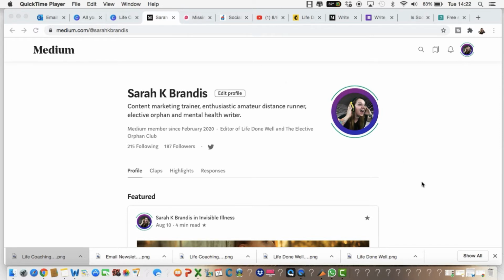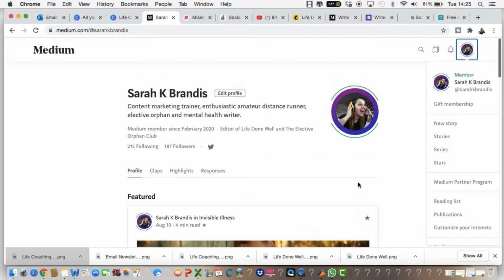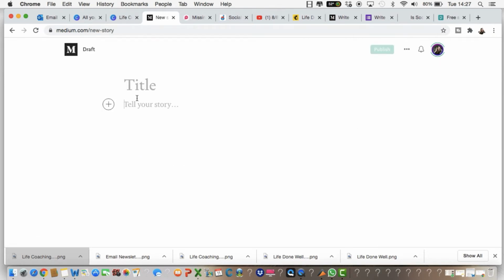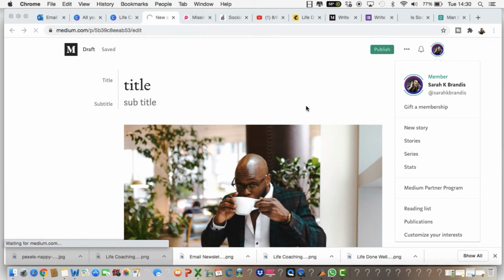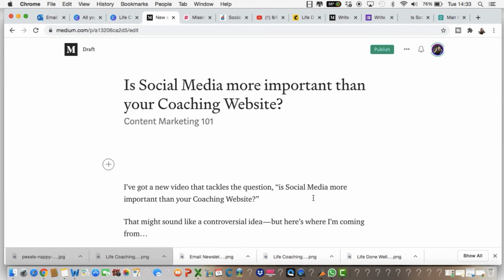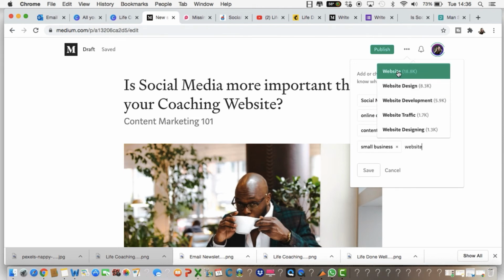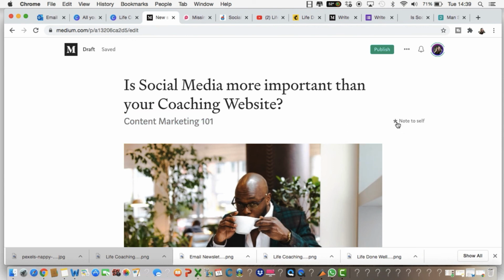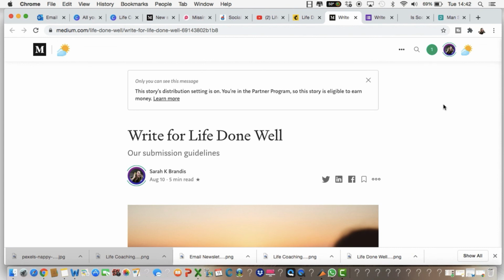How to Use Medium.com to reach a bigger audience (and even earn a few dollars)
In this short tutorial I walk you through my Medium account, and explain how to start sharing your work in a way that will reach more people.

If you are a Life Coach, Therapist,  Expert, or Consultant who would be interested in writing for my Medium Publication, Life Done Well, then here are our submission guidelines: